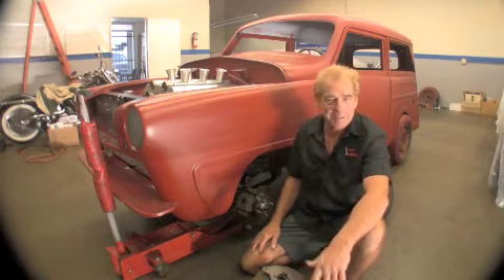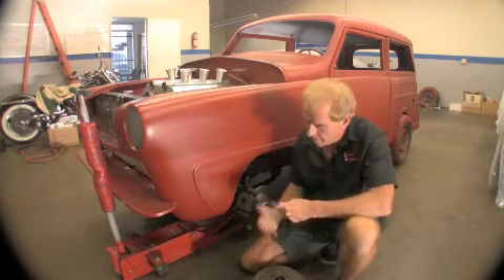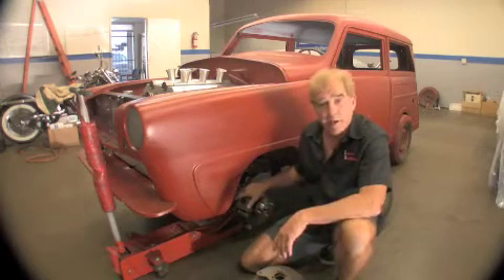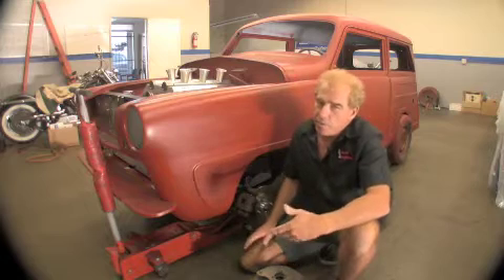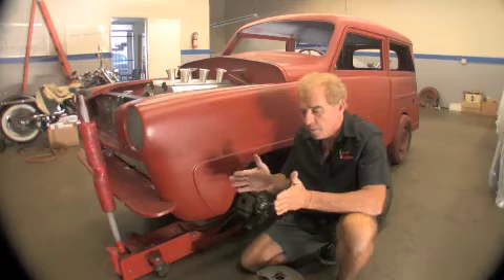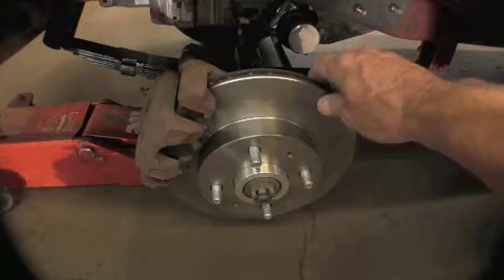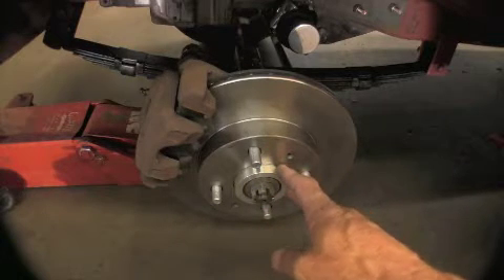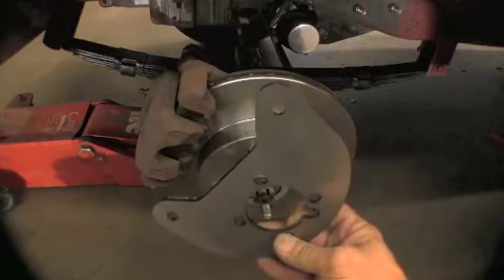Crosley Disc Brake Conversion by Scared Shiftless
1950 Crosley Disc brake conversion by Scared Shiftless. Very simple conversion using modern disc brake components. Hot Rod Woody. Ecotec with 6 speed, disc brakes, rack and pinion. History on the factory disc brakes for 1949